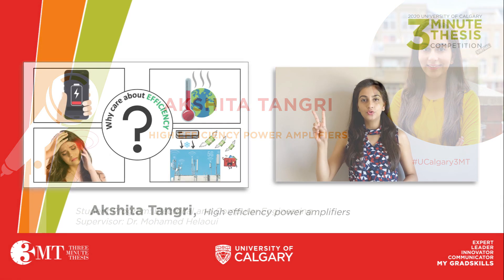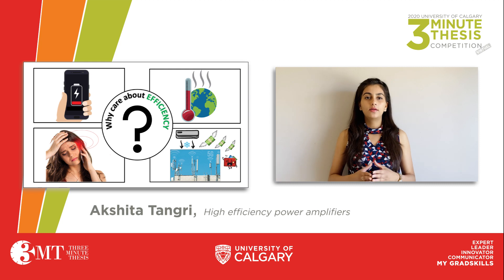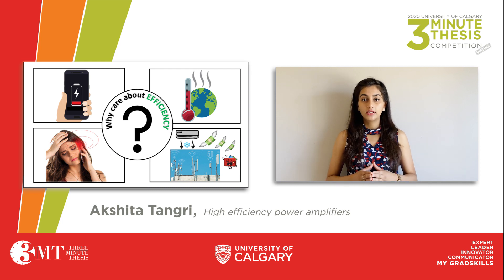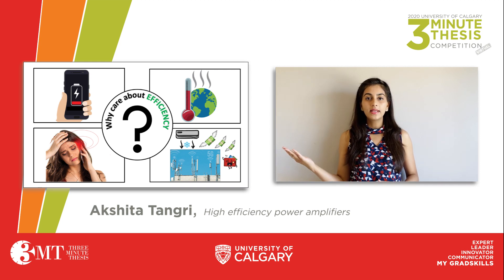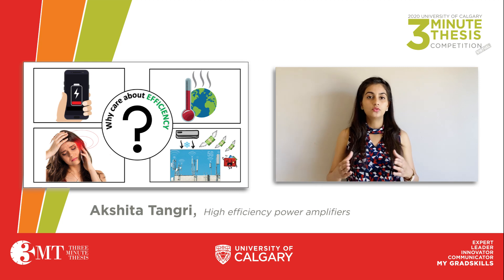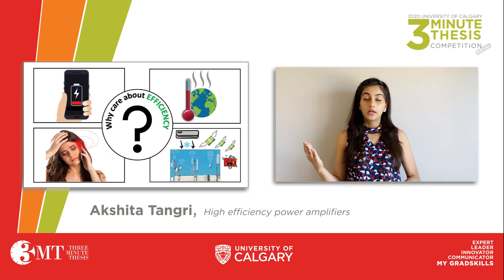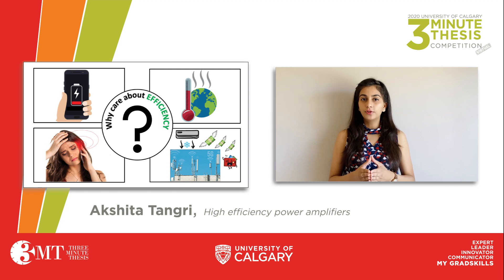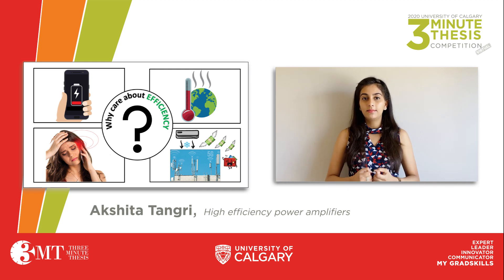UCalgary Three Minute Thesis (3MT) 2020 Finals - Akshita Tangri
Akshita Tangri, an electrical and computer engineering graduate student under the supervision of Dr. Mohamed Helaoui, presents High Efficiency Power Amplifiers for the 2020 UCalgary Virtual 3MT finals.

About the 3MT
The Three Minute Thesis (3MT) is an internationally recognized research communication competition. Participants have three minutes to deliver a compelling presentation on their thesis research for a general audience using a single, static slide. The winner of the UCalgary competition will represent the University of Calgary at the regional competition. The winner of that competition moves on to the National Championship.

Image credits: Colourbox (#31440064, #20152115, #36131000, #36989965, #25351441)